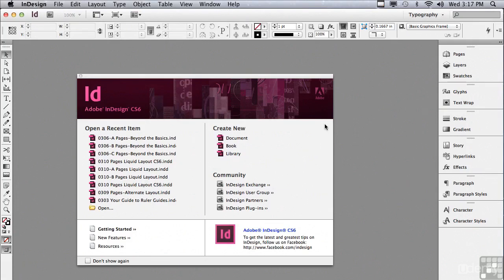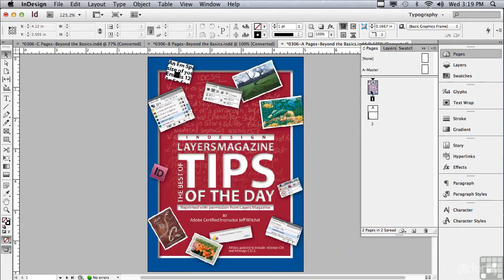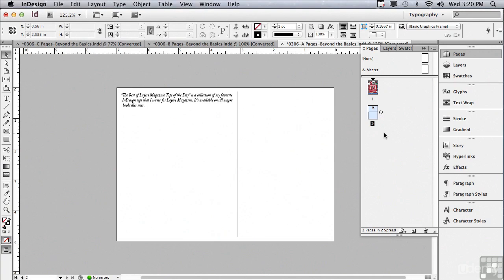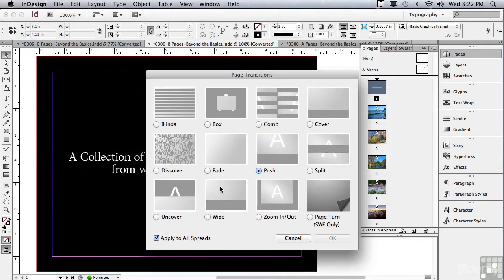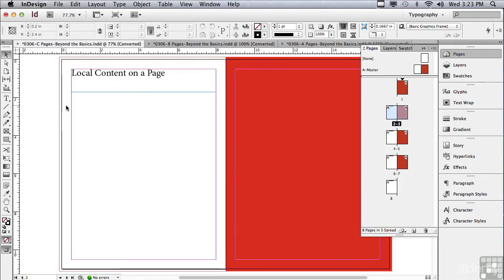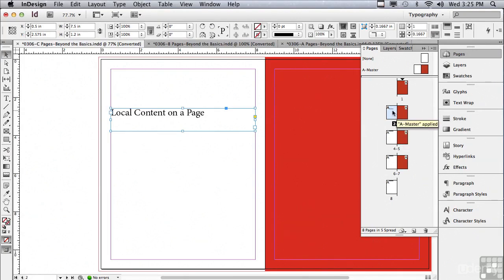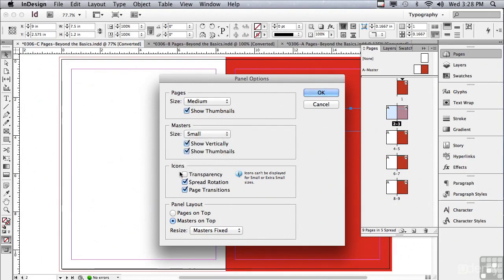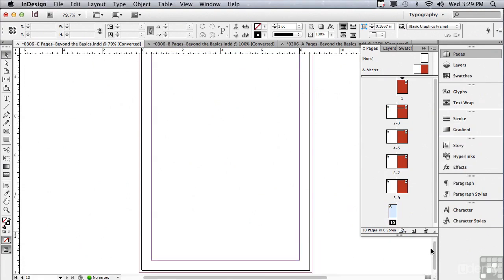tutorial adobe indesign Pages Beyond The Basics